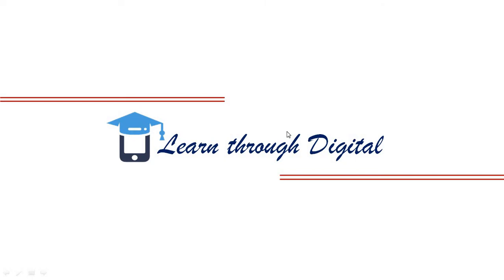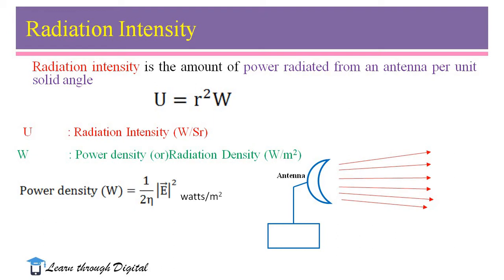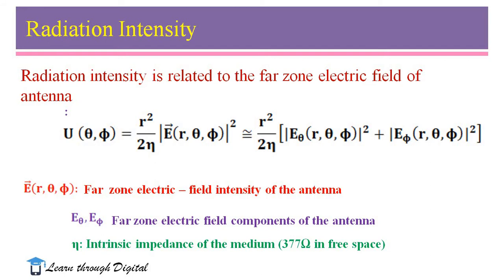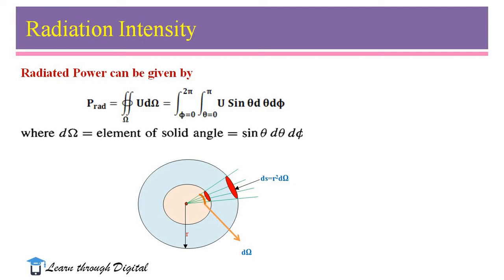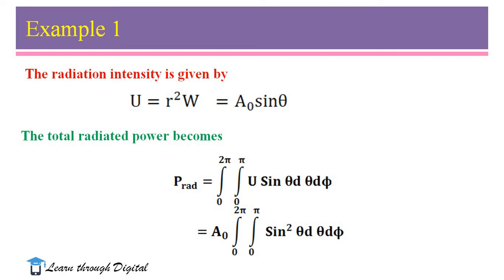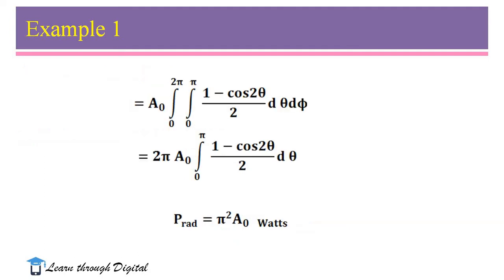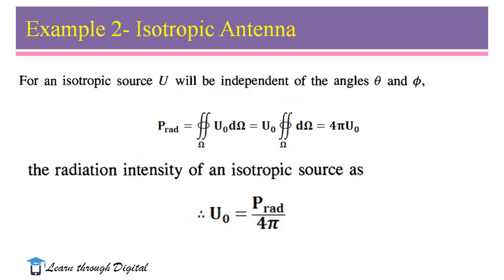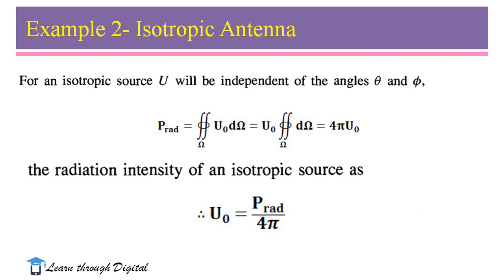EC 8701 - Antennas and Microwave Engg: Radiation Intensity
Radiation Intensity /Antenna Parameters